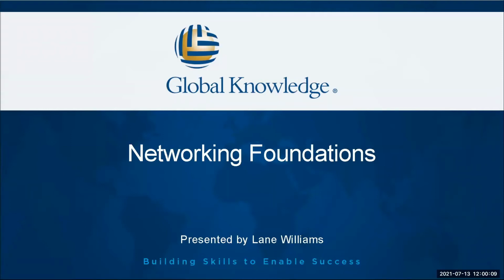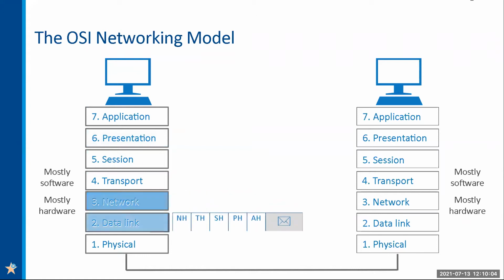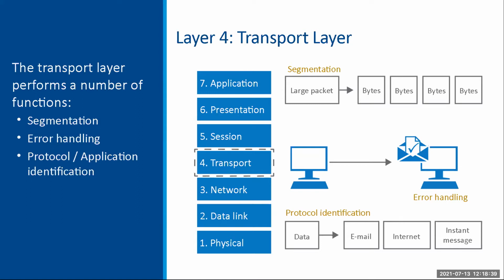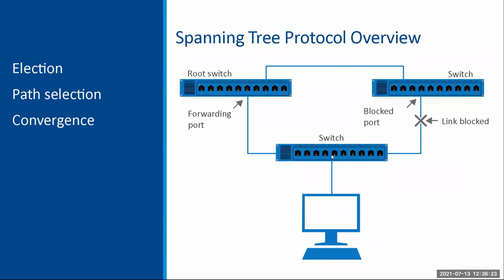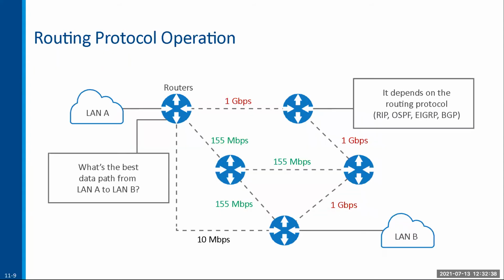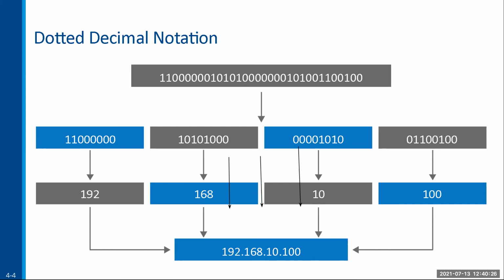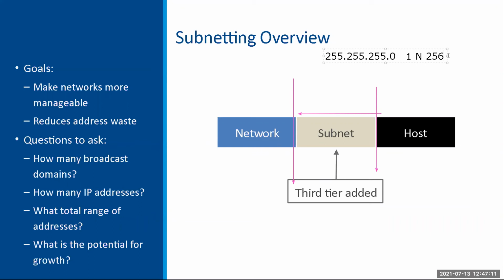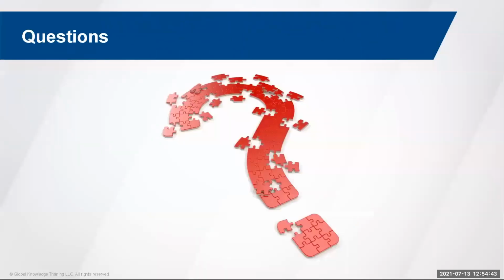Networking Foundations: Technology Fundamentals for IT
Despite rapid advances in technology, and widespread use of networks over the last few decades, the Fundamentals of Networking have not changed much.

It is also quite surprising to see significant gaps or deficiencies in the foundational knowledge of many networking and IT professionals. This video attempts to highlight the common areas of such gaps and how to overcome them.

In this video, you will learn:

• Basics of the OSI Model
• Basics of Switching
• Basics of Routing
• TCP/IP & Subnetting

HAVE QUESTIONS??